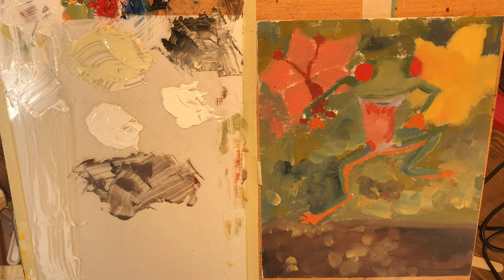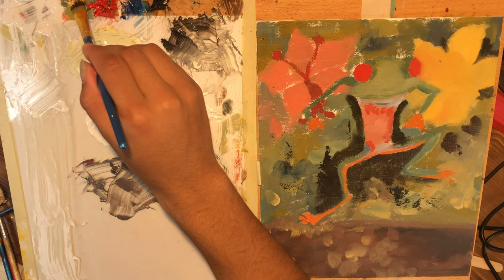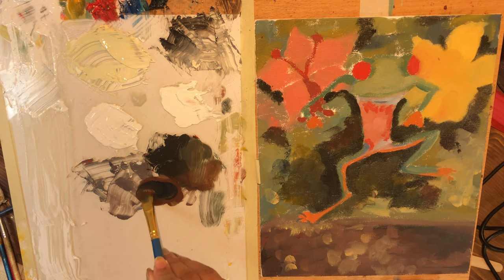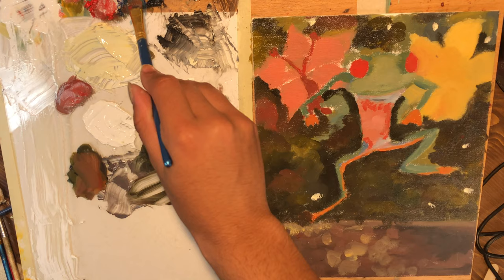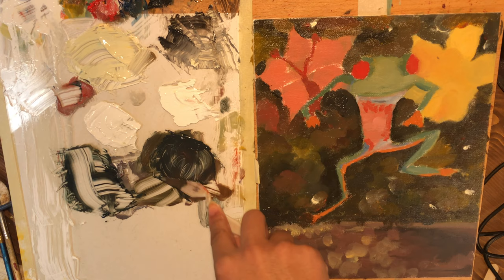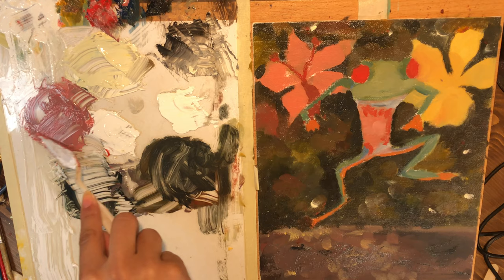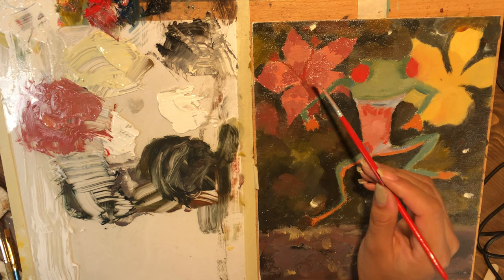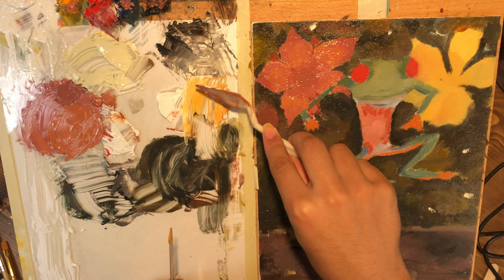Learn How to Oil Paint Part 3 |The 2nd layer | Sydtheillustrator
❧This is the third part to this how to paint with oil paints! I really enjoyed painting the darks of the background and the flowers. This video shows you the steps I am taking to learn oil painting and eventually master the oil painting skills. These are my steps based upon the research I have done so far. I can't wait to see the final results. I hope this inspires you to try a new medium. If you do tag me @sydtheillustrator on instagram so I can see it. Where you you guys like to get your inspiration and references from? This is a short, time-lapse tutorial video of painting a frog with oil paints.  In this video I talk you through some of the things I was going through and thinking of while painting this piece, some of my struggles with this piece, and how I was able to get these results. I also share a few techniques I used. If you have a Tik Tok creator or anyone else you would like to see a portrait of let me know down in the comments section. There is no wrong way to art; however some techniques make painting easier \ more fun and if you don't like the way it turns out you can always try it again later. I am still working on the voiceover thing but I hope this was entertaining, educational, and inspirational.
❧Tag me with your masterpieces and mess ups @sydtheillustrator on Instagram & on TikTok
❏ Materials:
Mont Mart Titanium White

Winsor and Newton Winton Cad. Yellow Medium

Winsor and Newton Winton Cad. Red Medium

Gamblin Phthalo Blue

Gamblin Van Dyke Brown

Grumbacher Linseed Oil

Canvas board
❏ Camera: iPhone 8
❏ Editing software: iMovie